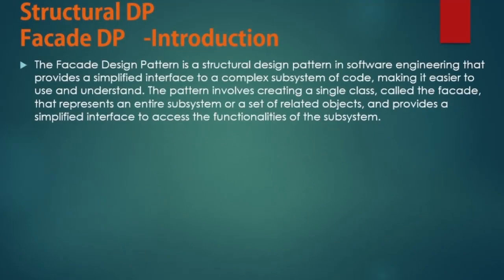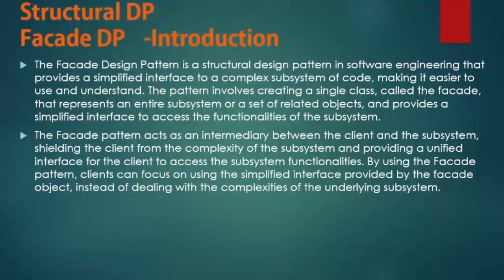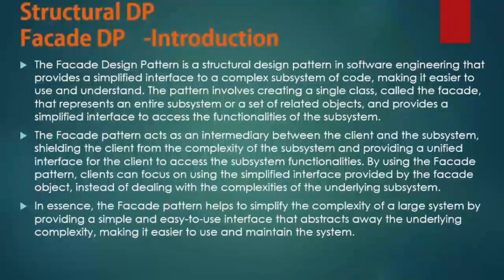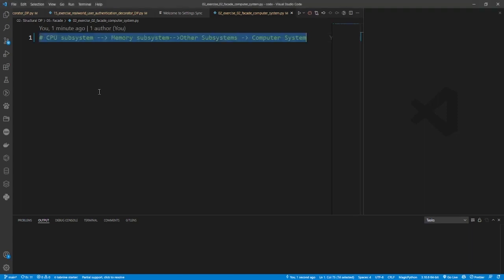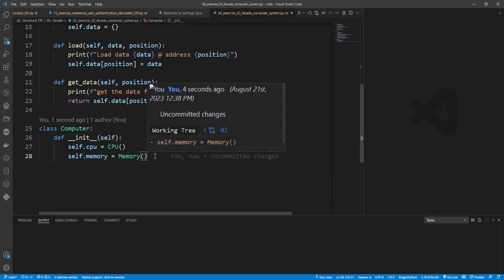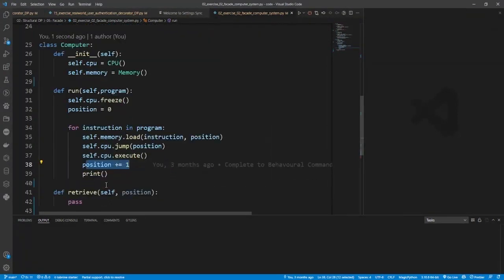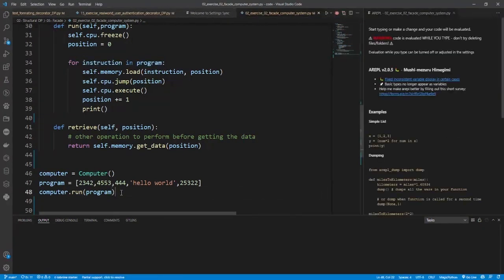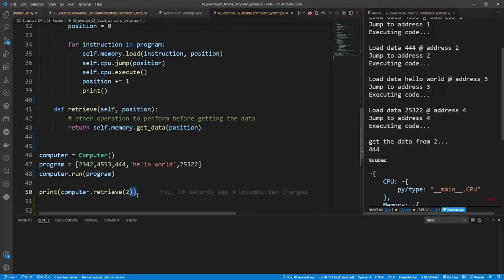FACADE Design Pattern (with Computer System example)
Facade design pattern in a Structural design pattern. Video explain the pattern and its usefulness and then uses the pattern to build a computer system.